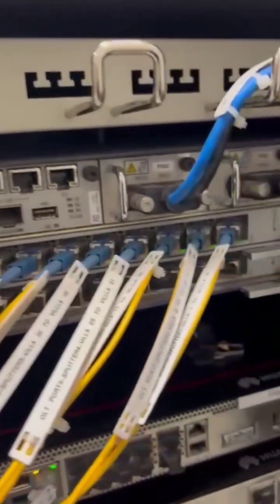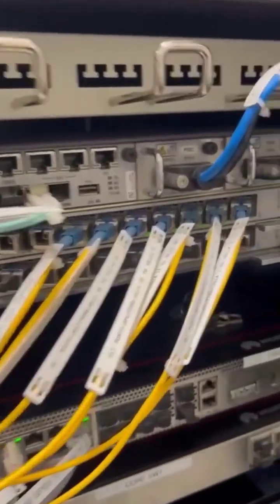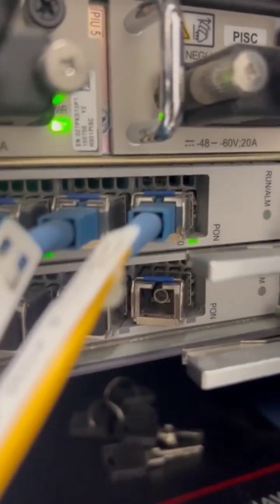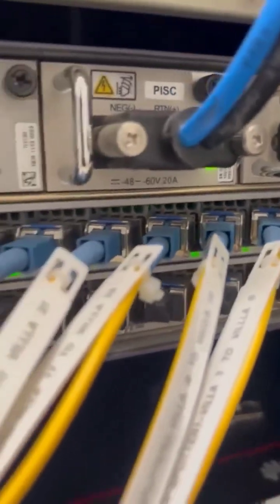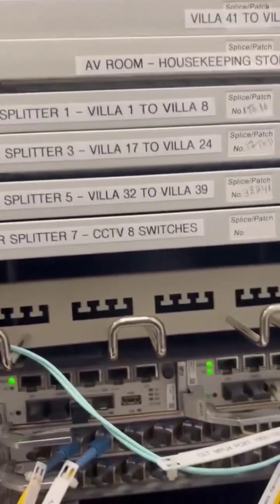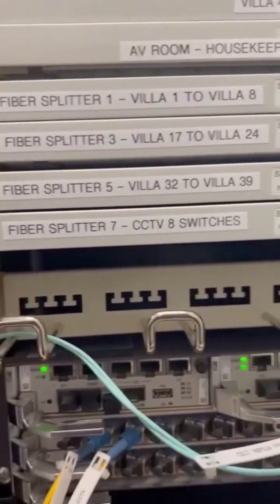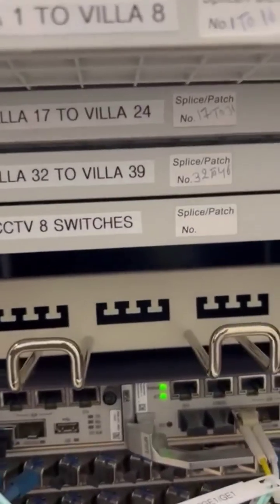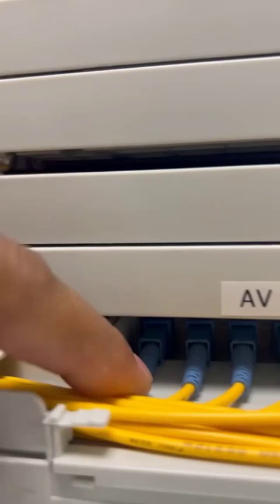GPON Network | Huawei OLT Configuration and Installation | Technical Hakim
GPON Network
Huawei OLT aggregates various terminals and provides high-density ports, which can reduce network nodes, sites, and equipment rooms. This simplifies network architecture, reduces device investment and O&M costs, and improves network deployment efficiency. PON/10G PON/GE/10GE in the same platform can help operators carry out smooth network evolution and protect their investments. Building a network that supports unified access for home, enterprise, and mobile back-haul services can reduce network construction costs, enrich the user experience, increase end-user loyalty, and improve the average revenue per user (ARPU). Huawei OLT is widely deployed worldwide and serves different operators.
GPON Network | Huawei OLT | Technical Hakim.